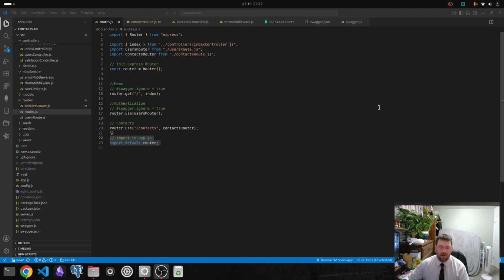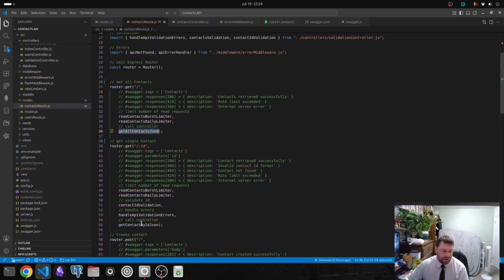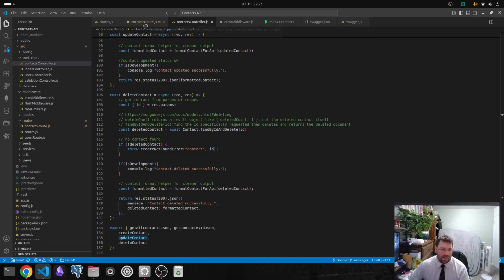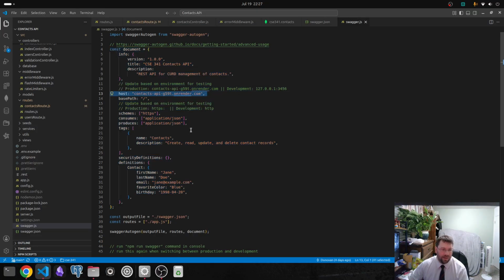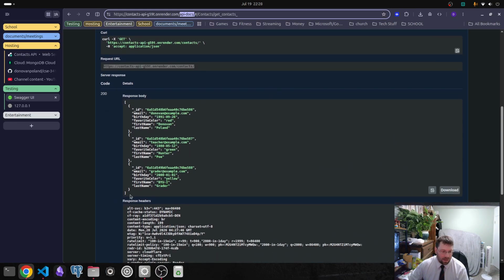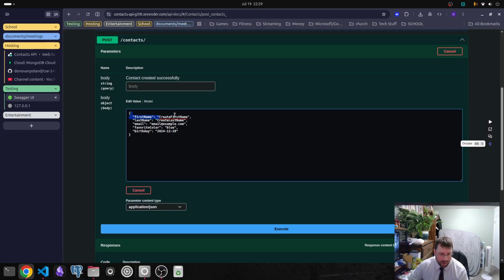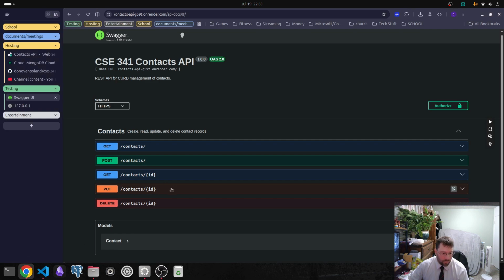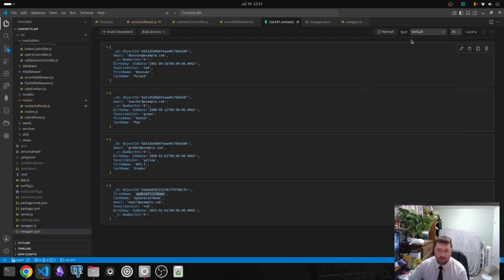Week 2 completion of Contacts API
CSE 341 display of working Contacts API using CRUD mechanics and swagger documentation to test the API endpoints.